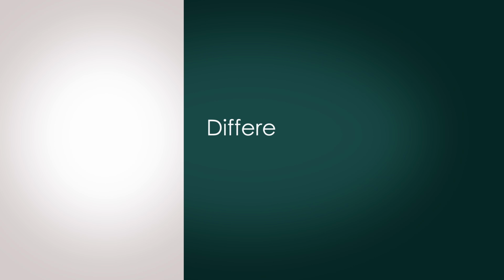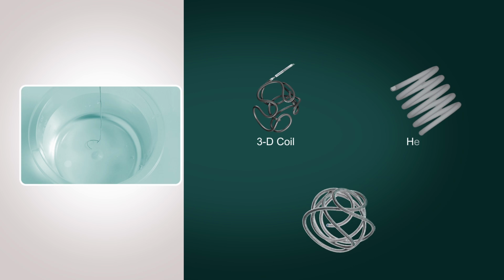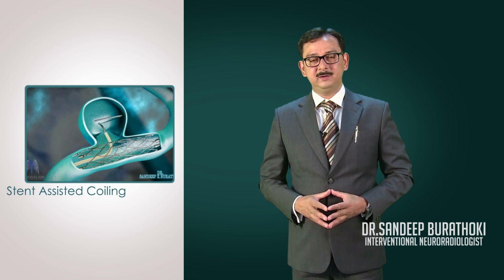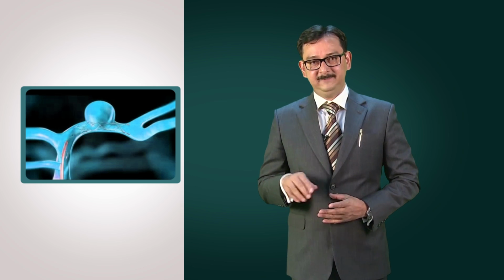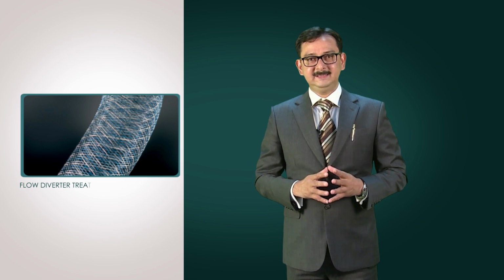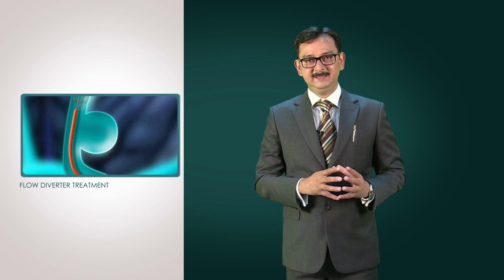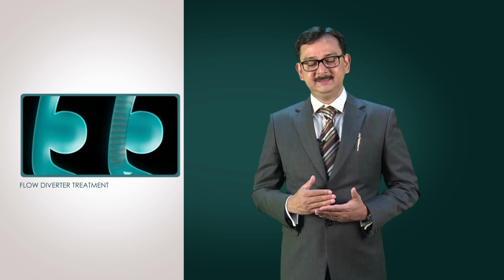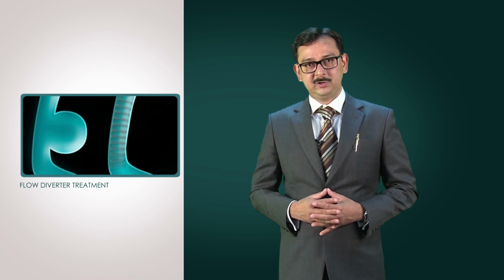Endovascular Treatment of Brain Aneurysm